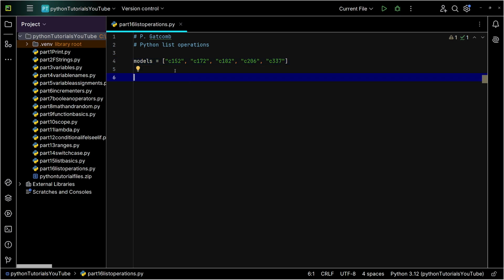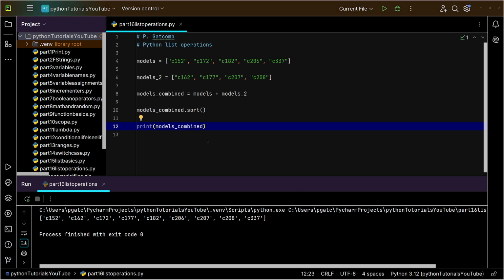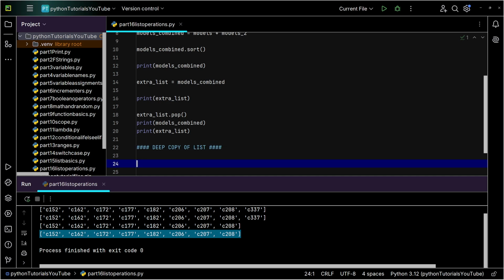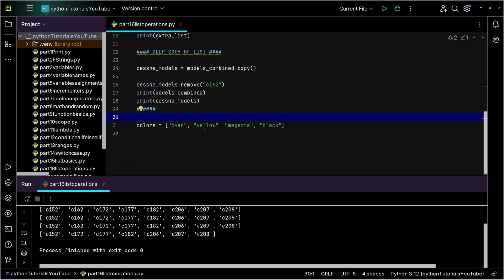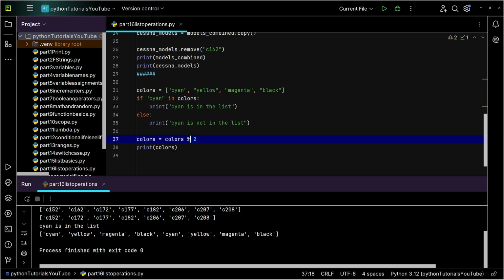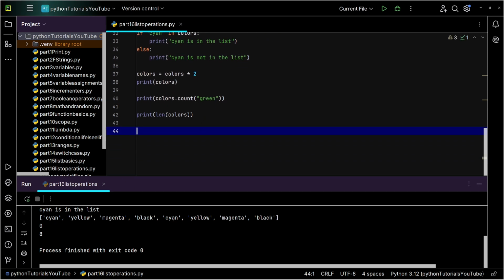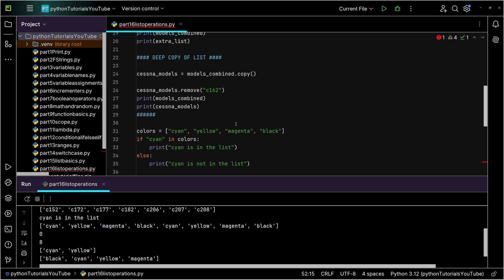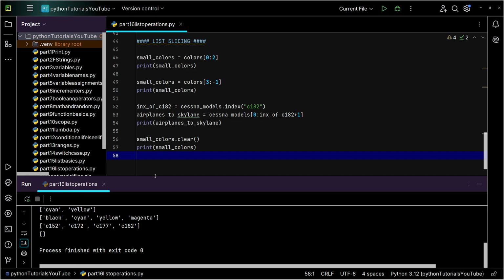Byte-Sized Python Tutorial Part 16: List Operations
In this video, we take a look at the many operations that can be done with a list in python.